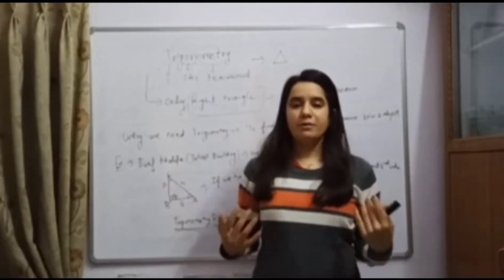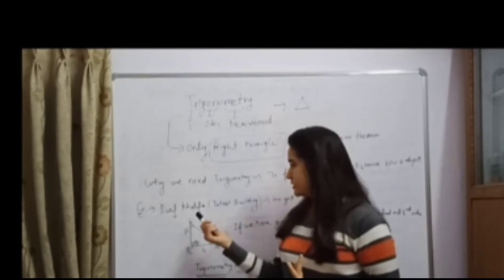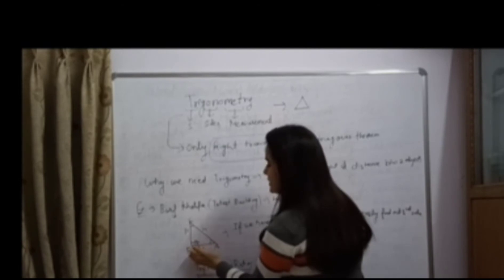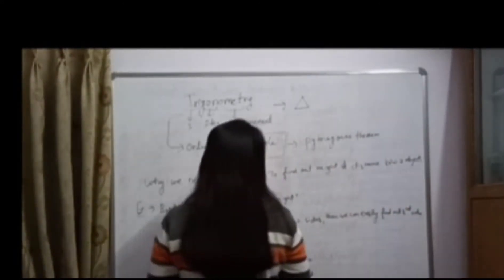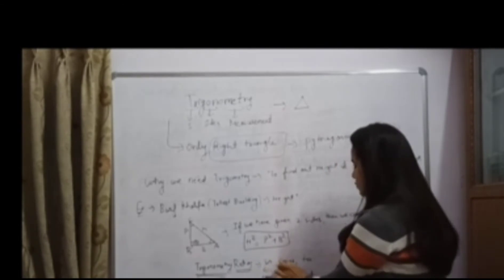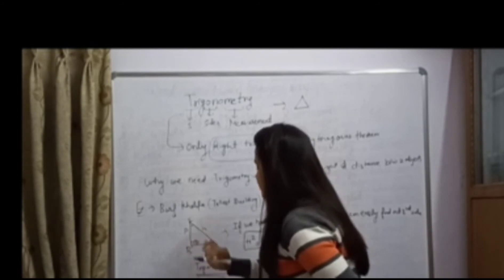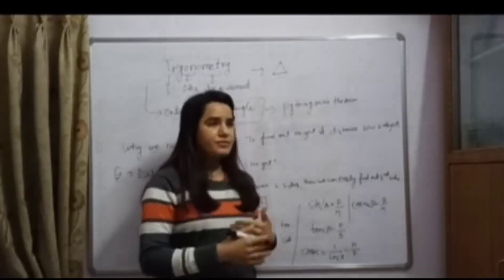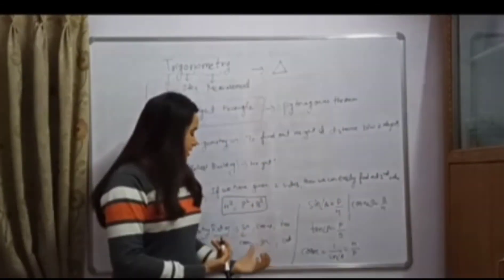selected video in byju's as an academic specialist for maths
hello everyone

if you  also want to apply in byju's as an academic specialist then you must watch this video